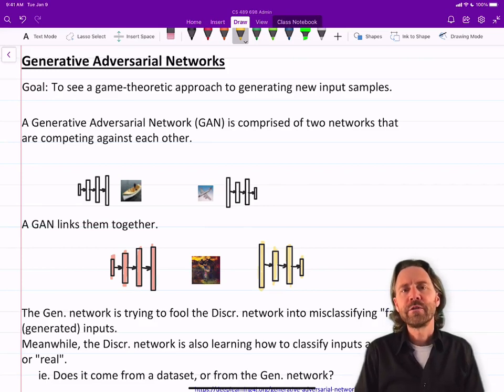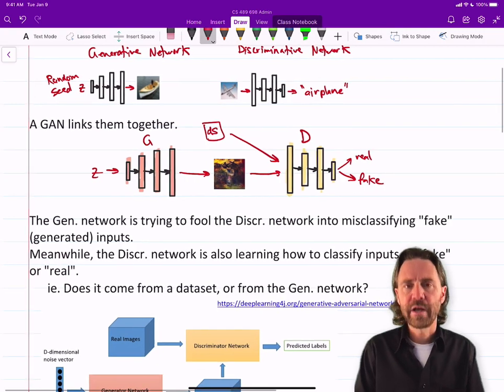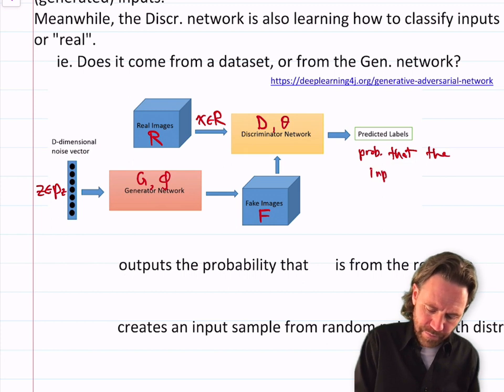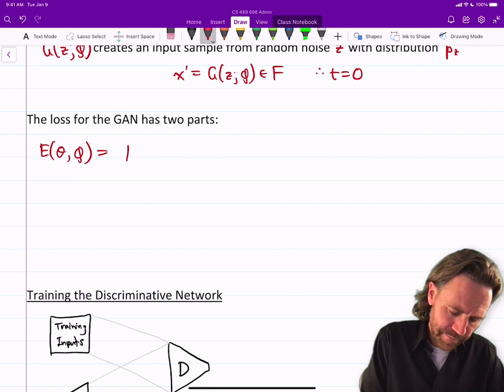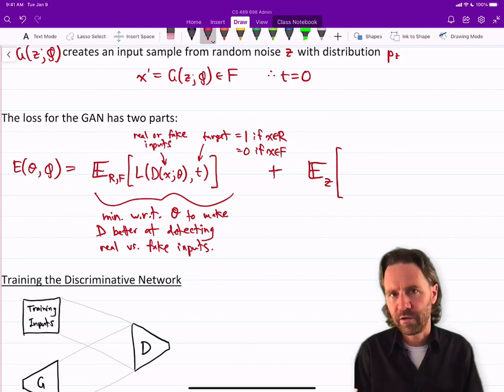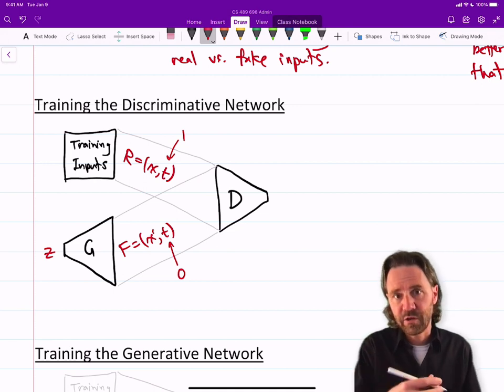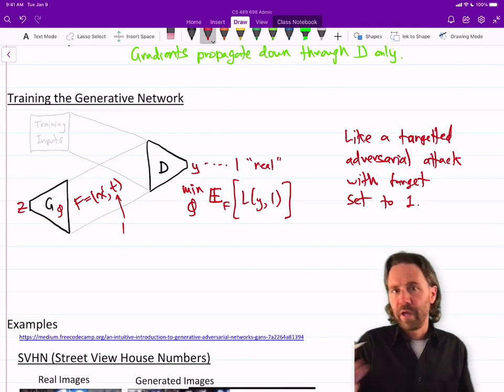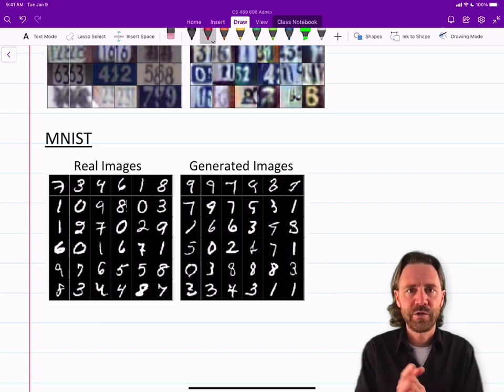Generative Adversarial Networks (GANs)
Find out what a Generative Adversarial Network is, and how to train it.
00:00 Introduction
04:19 Layout of a GAN
08:04 Joke Break
08:25 Loss Function for a GAN
14:34 Training D
16:57 Training G
19:47 Example GAN Samples